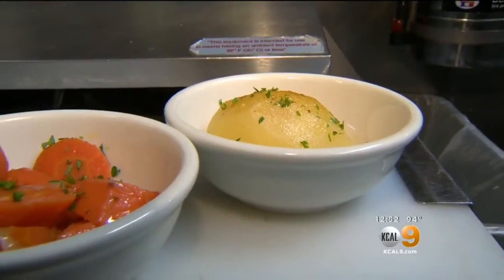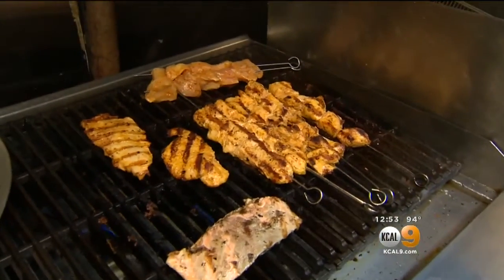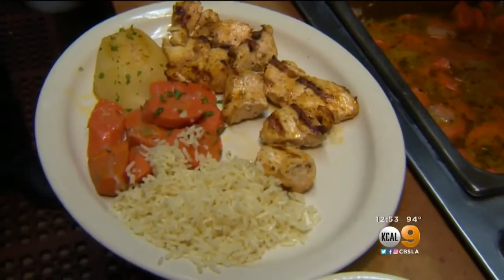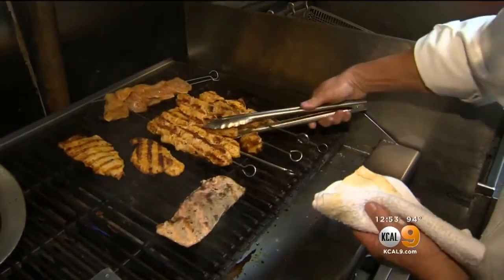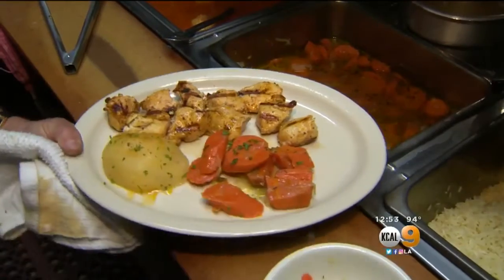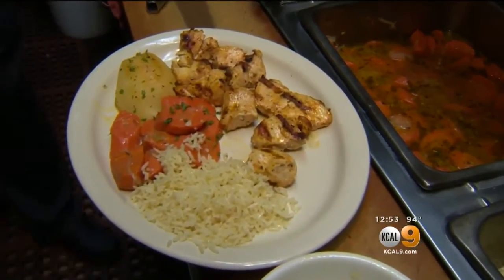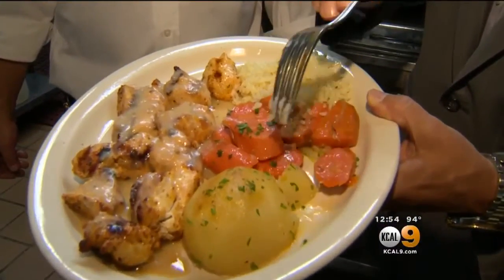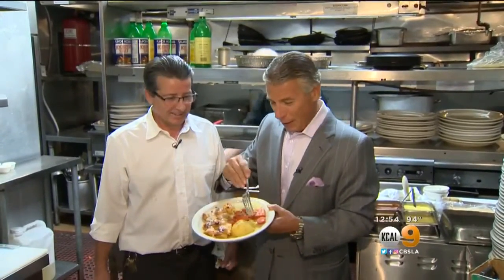Tony's Table: The Great Greek In Sherman Oaks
Tony Tantillo gets a taste of Greek chicken.